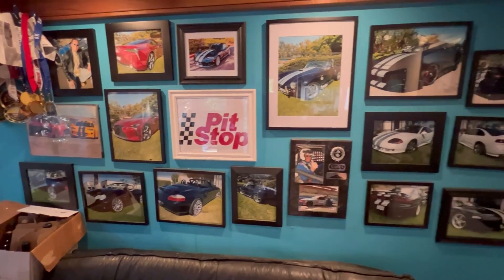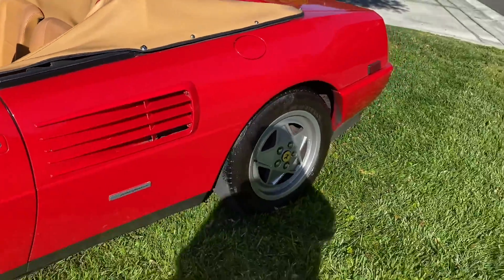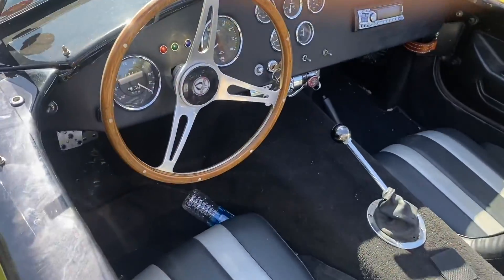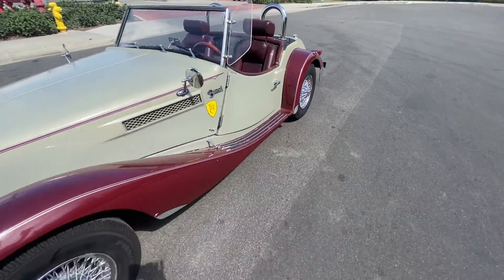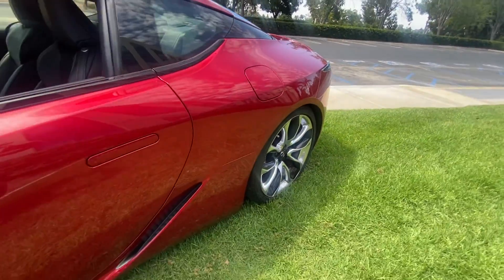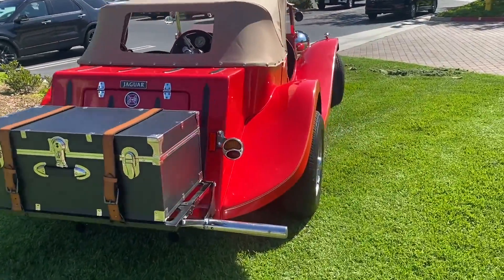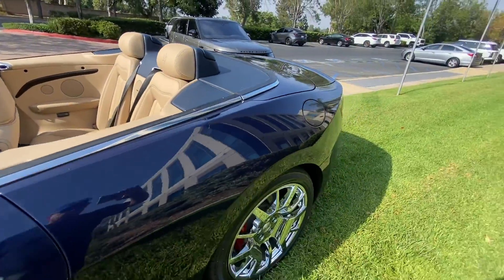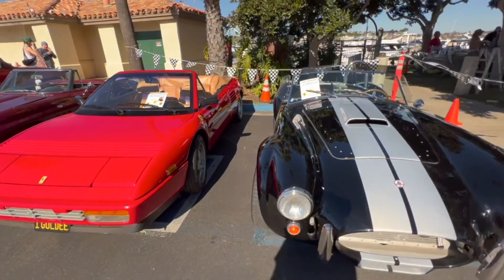Photo Shoot Cars